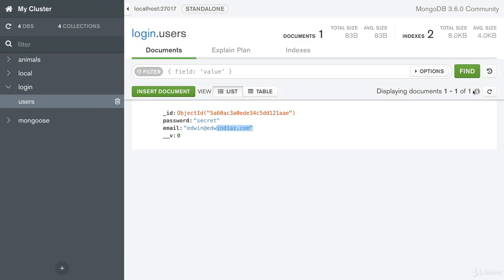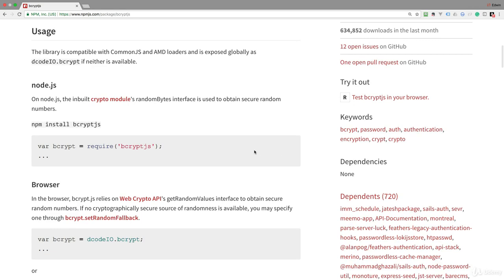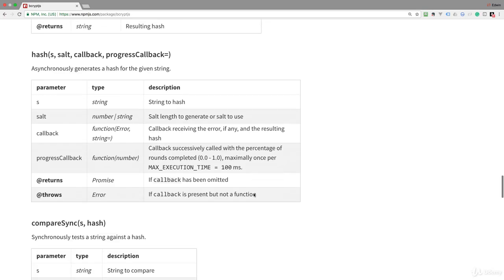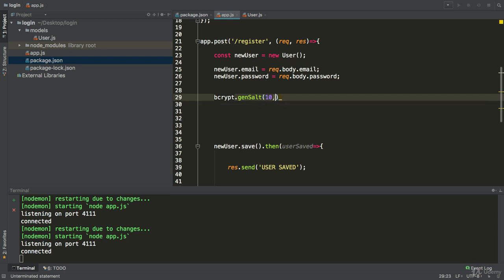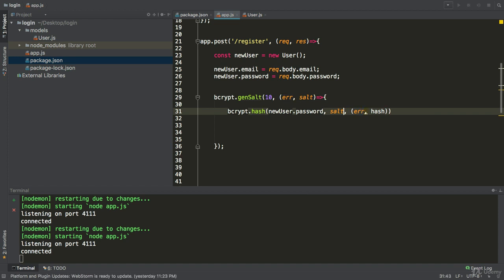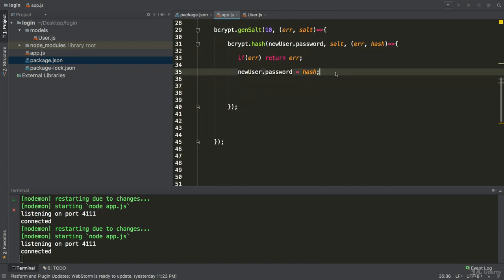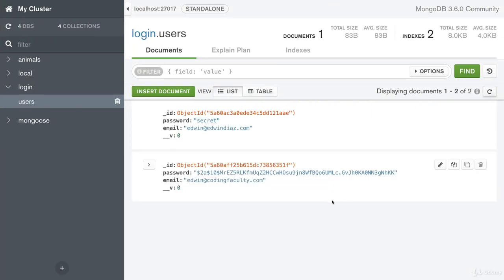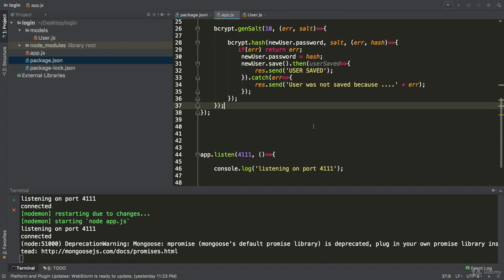7 Registration part 4 Let's Hash the Password